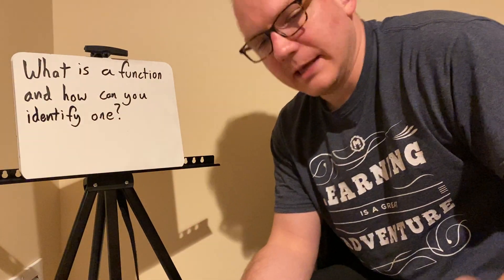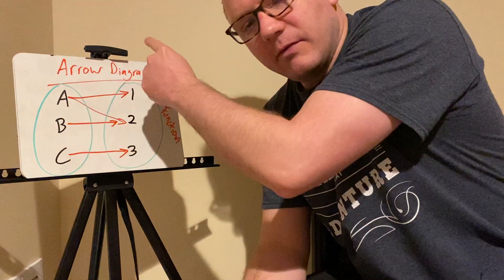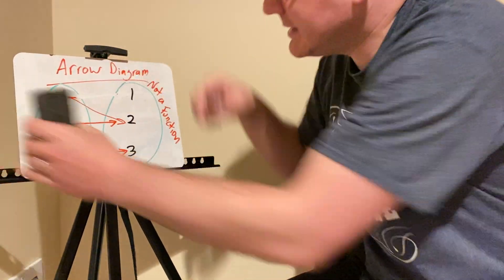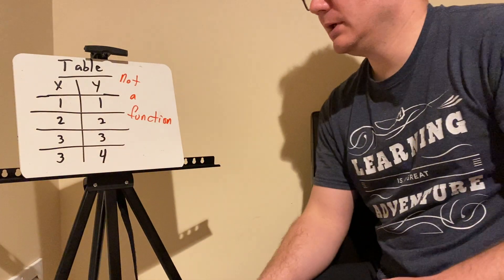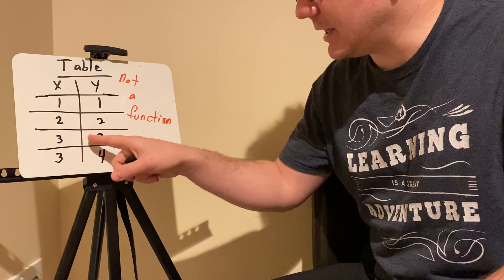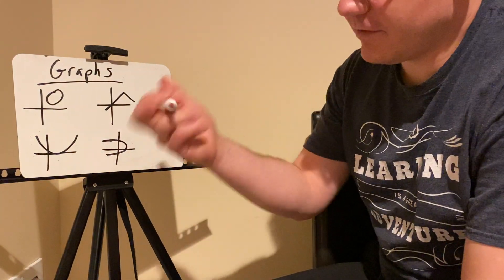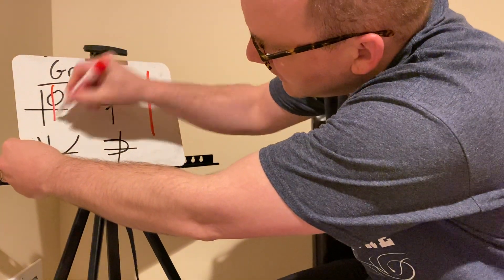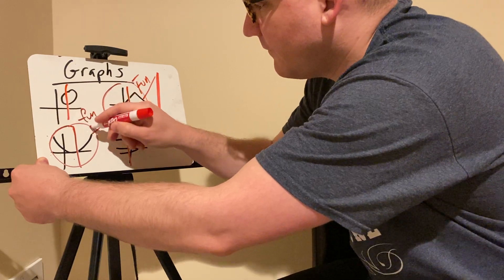Mapping and Input/Output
3.1 Relations and Functions
8.F.A.1 Understand that a function is a rule that assigns to each input exactly one output. The graph of a function is the set of ordered pairs consisting of an input and the corresponding output (function notation is not required in Grade 8). (NC)